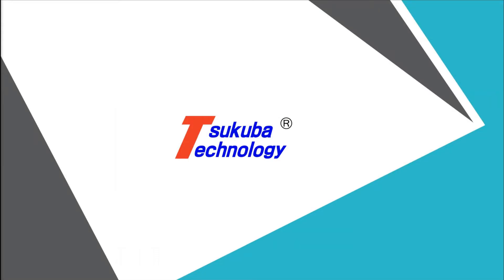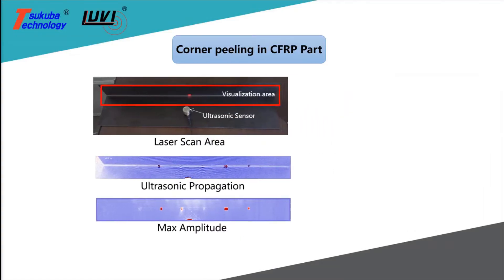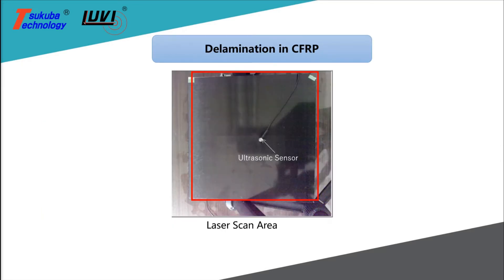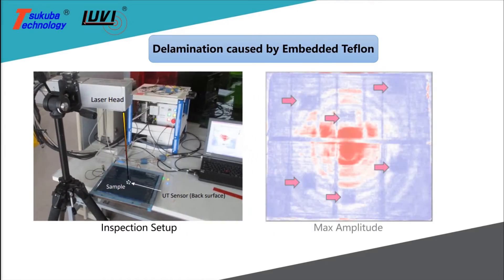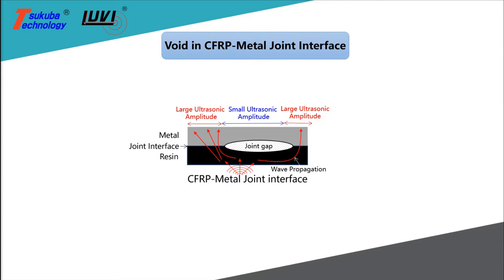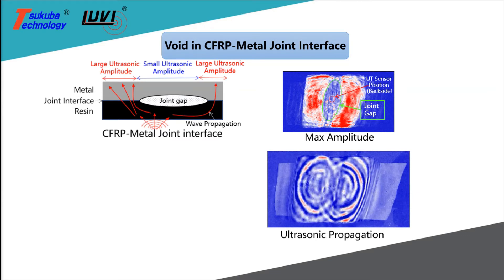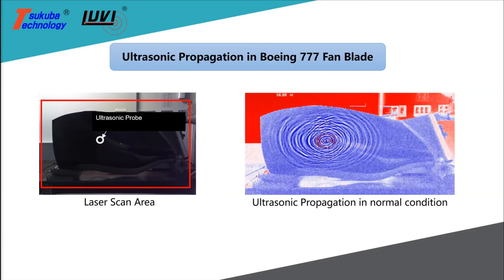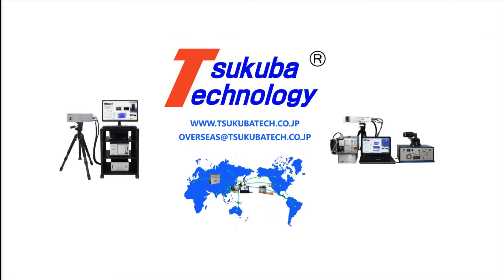CFRP Laser Ultrasonic Visualization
As the incorporation of exotic composite materials increase in the industry, the inspection techniques also evolve alongside the material to provide optimum quality control of the new space-age composite materials such as Carbon Fiber Reinforced Plastics (CFRP).

Tsukuba Technology has successfully developed a laser ultrasonic visualization system for conducting non-contact NDT and it has shown tremendous success in the inspection of composite materials.